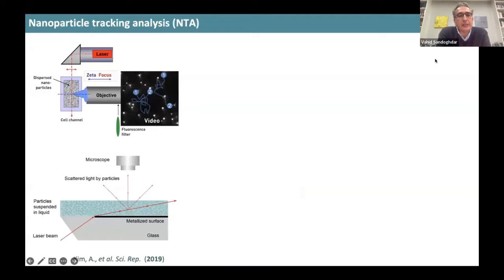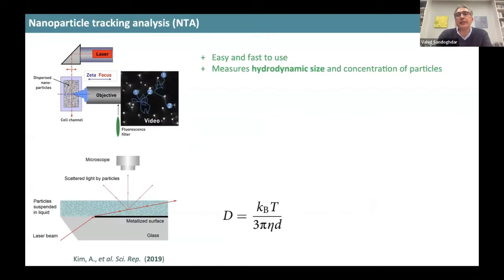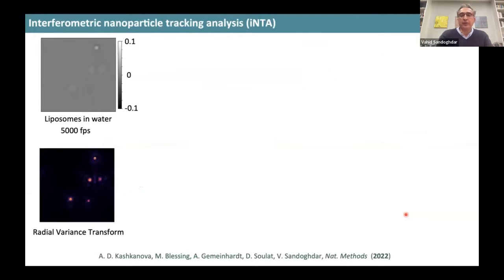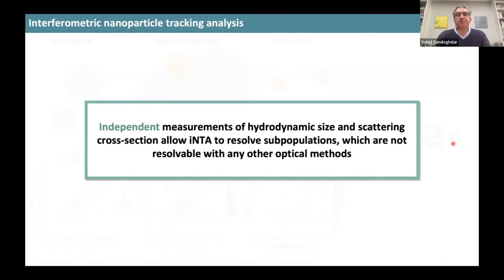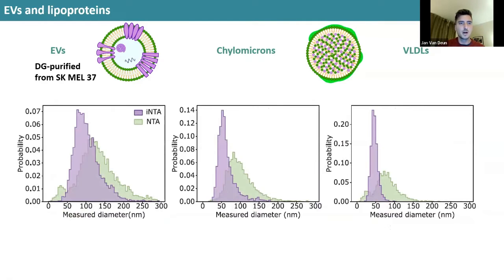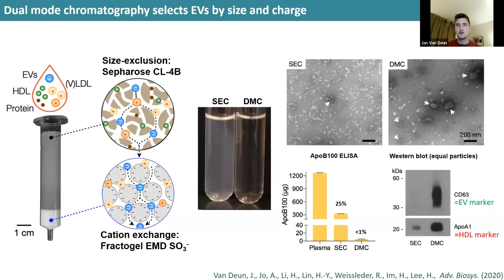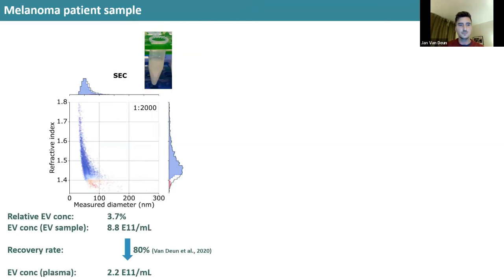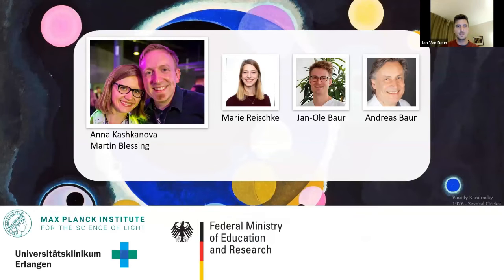Jan Van Deun and Vahid Sandoghdar: discriminating EVs from large lipoproteins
In this EV Club, Jan Van Deun and Vahid Sandoghdar present "Interferometric nanoparticle tracking analysis enables label-free discrimination of extracellular vesicles from large lipoproteins" (JEV, 2023
This session was hosted by Ken Witwer.